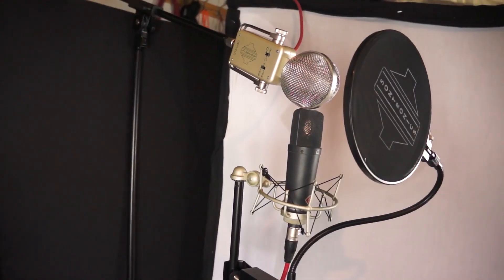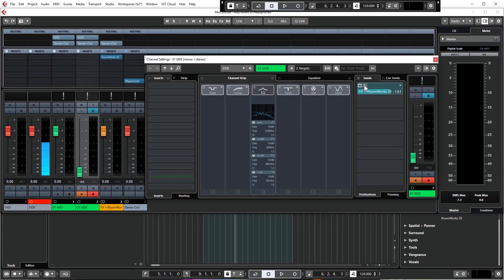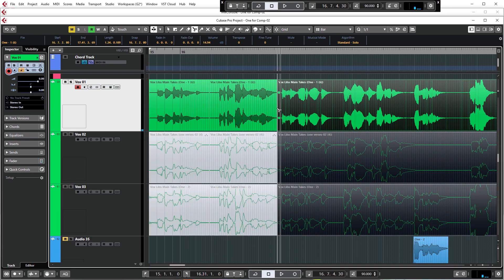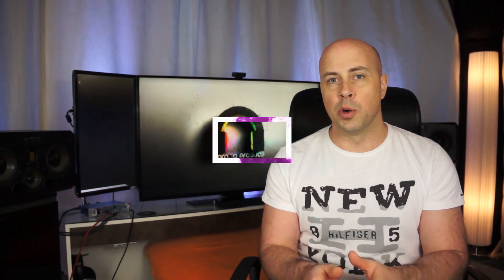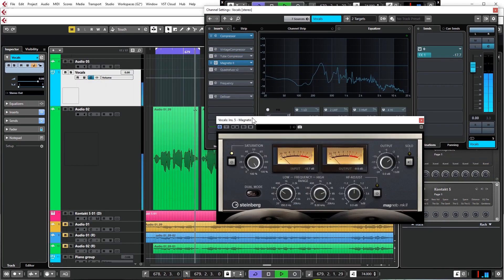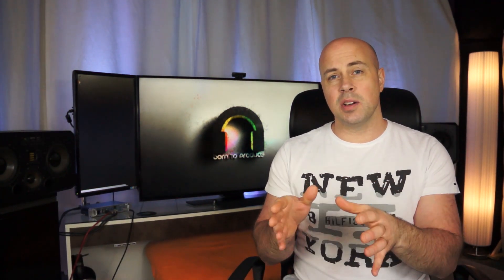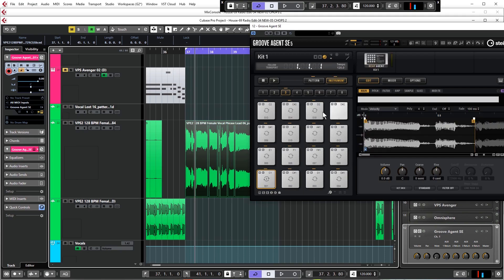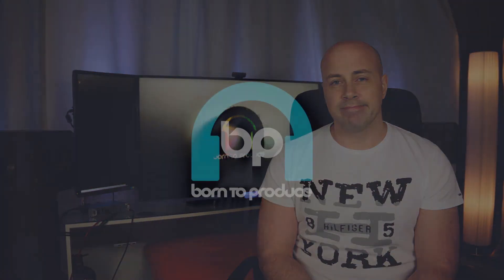Cubase 10 Vocal Recording & Mixing Tutorial (Course Overview)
In this Cubase Tutorial you will learn everything you need to know about vocal recording and mixing in Cubase 10.

Are you new to vocal recording & production? Do your vocals sound as fat as you want them to? On completing this tutorial you will come away with expert knowledge on how to record and mix the ultimate vocal performance.

Cubase Tutorial
Cubase Beginner
Cubase 10
Cubase Vocals
Cubase Mixing